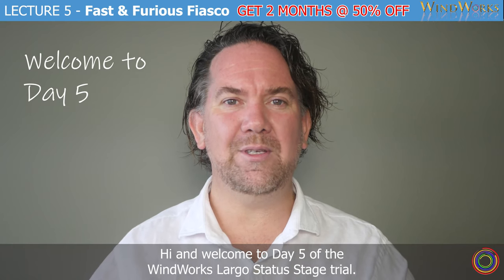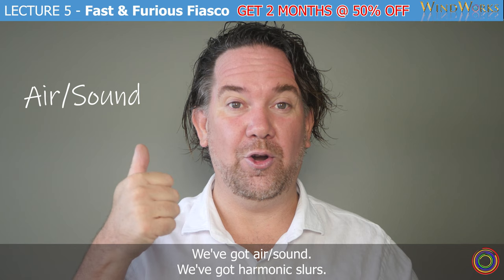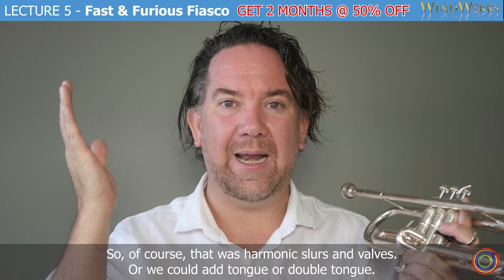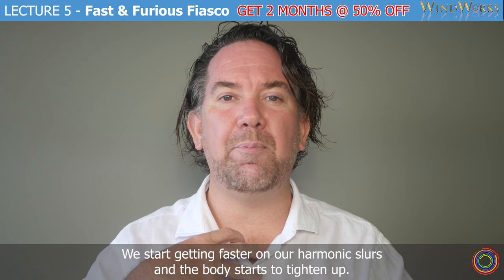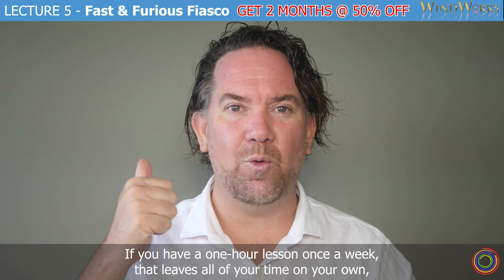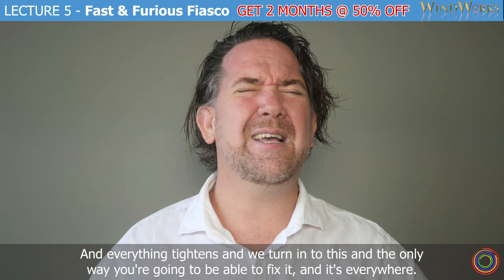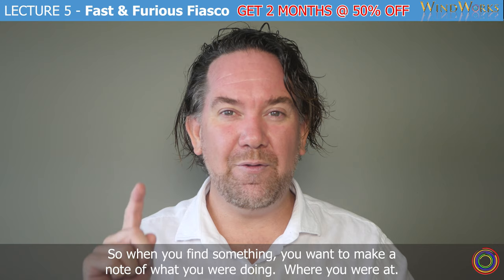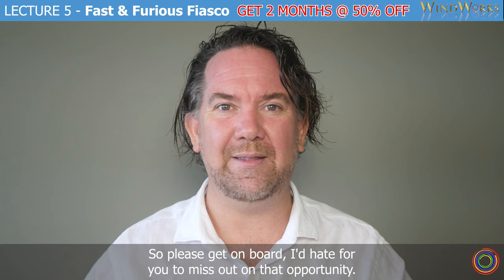Fast and Furious Fiasco - Impatience is brass playing suicide By Greg Spence WindWorks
So much to learn, so little time... so what happens?  Watch to find out!  Come and join in, it's fun, effective and FREE to try.

Hi and welcome to Day 5 of the WindWorks Largo Status Stage trial.
Now, of course, this is lecture No. 5
Up until now, most of the lectures have been about psychology, of course;
our understanding of what it should feel like to play and how the system works.
Now, I've mentioned that you need to see the "Body's Concert Hall", "Passive Reduction",
all these videos in the the Foundation Level.
But I haven't mentioned the "Four Factories" and it's a really important one.
And today's lecture, Fast and Furious Fiasco relates to what happens in the “Four
Factories”.
Firstly, Fast and Furious. If you work too fast through, you know this already, I don't need
to tell you,
if you're impatient or you do not understand something that we've already covered in the
course you're going to miss out.
You're going to have to come back or you're just not going to get the results that you want.
The whole purpose of this course is to guide you through to whatever level of player
you want to be.
If you have a one hour lesson once a week, that leaves all of your time on your own,
in your practice room, experimenting and often unguided and falling into big traps.
So with the course here, you've got access to it 24/7 to guide you through so you can
figure out
what you can do, what you can kind of do and what you can't do.
Ideally, we want PURE PROCESS all over our playing.
How do we find that?
What are the four techniques involved in playing?
We've got air/sound. We've got harmonic slurs.
We've got tongue and we've got valves.
That's all there is and I'll give you a little demonstration again.
I haven't even touched the trumpet. It's sitting here. I'll pick it up now just to demonstrate a
point.
I got lucky. I know the feeling somehow of where that Bb sits in the voice or Low C.
Okay. So that, as you know by now, feels like humming.
So I mentioned harmonic slurs.
So, of course, that was harmonic slurs and valves, or we could add tongue or double
tongue.
It's all the same thing.
So we've got the Practice Progress Charts and there seems to be a bit of confusion about
how the Practice Progress Charts work.
Now in WindWorks I've only used the Practice Progress Charts for harmonic slurs
because I think harmonic slurs are the biggest technique that are not correctly explained or
used in a practice routine.
Generally people can't do them, so they shy away from them.
Where as I've just demonstrated it's a tiny change of SHAPE without overblowing,
choking, doing all the nasty things that we tend to want to do.
Fast and Furious fiasco is about the fact, besides if we get impatient and rush through the
course and get frustrated,
the main purpose of it is, once we start doing a harmonic slur.
Now in the Largo Status Stage here you're doing C# to F#, D to G, C to G,
or B flat to F on the on the trombone in the bass clef.
When we tend to go faster, are we maintaining pure process?
Or to just say I can play my C, I see it all the time. That's what happens.
Low C...
Then a G...
But for some reason when...
It turns into...
Everything tightens and we turn in to this and the only way you're going to be able to fix it,
and it's everywhere.